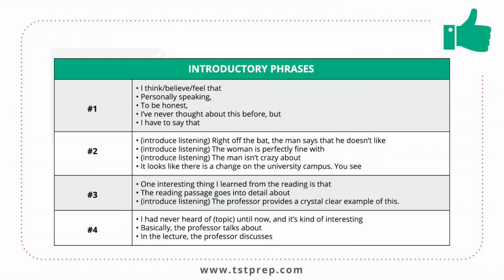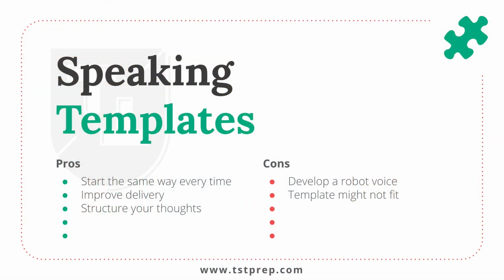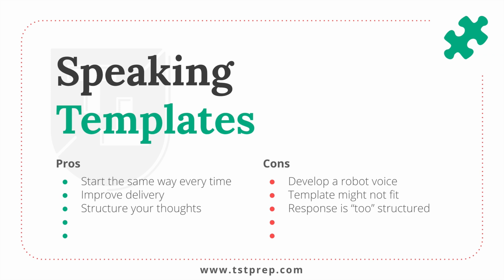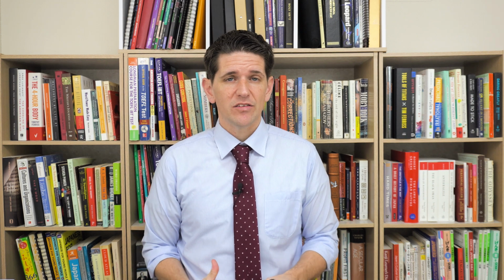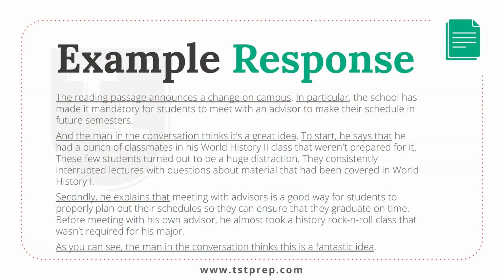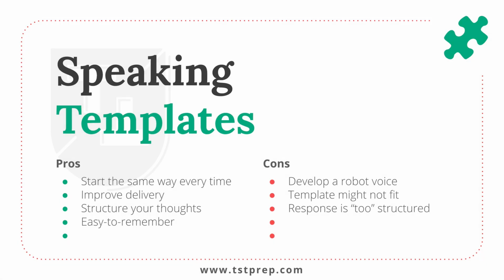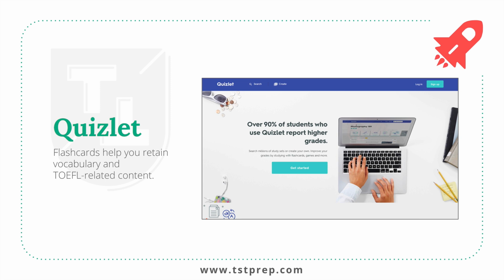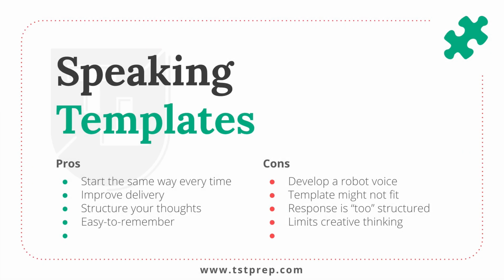TOEFL Speaking Templates Explained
Download a complete TOEFL iBT practice test with an answer key at this

This 24-Hour TOEFL Study Plan has been designed using only free resources from TST Prep. TST Prep offers additional resources and services for all your TOEFL needs at our official

So, what is a TOEFL Speaking template? A template is a basic structure for others to copy. A TOEFL Speaking template provides a basic organization for your response. Some students wonder whether or not they should use a TOEFL Speaking template.

You should, but you have to be careful.

Once you start to use a template, it is easy for your TOEFL Speaking responses to become a bit static and robotic. You have to be careful and make sure you avoid the robot voice when it's time to speak on TOEFL test day. Your number one goal for the TOEFL Speaking section is to sound natural and comfortable. If a template helps you do that, then use it.

Are you still wondering if you should use a template for the TOEFL Speaking?